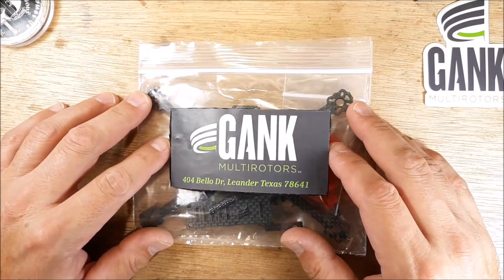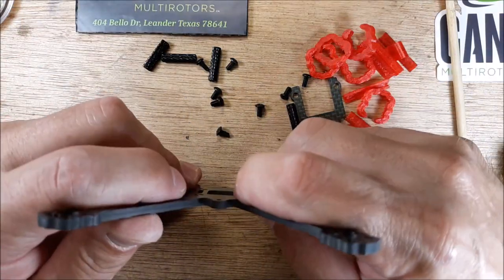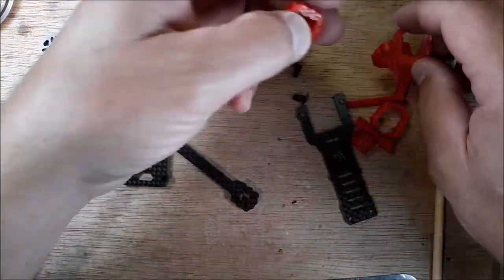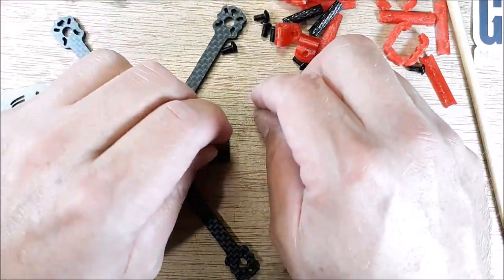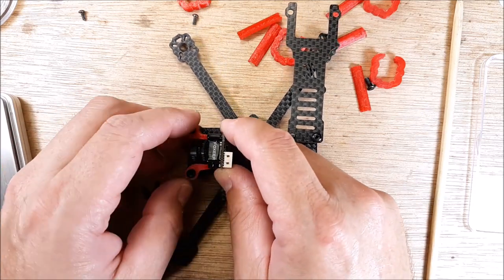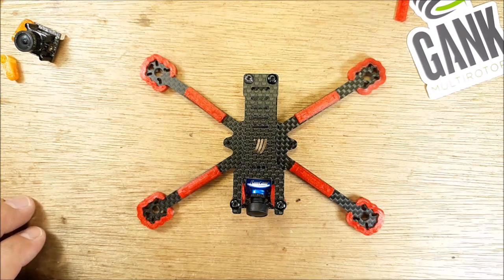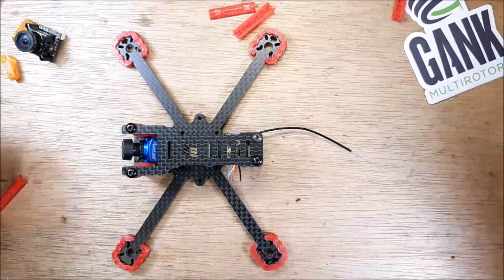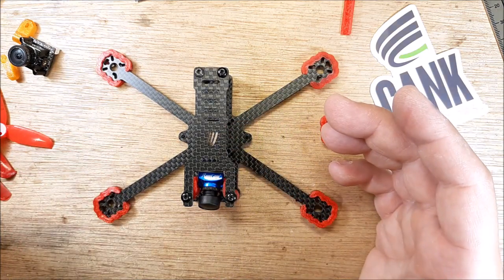Gank Nemesis Frame | Nemesis Micro 3 Inch